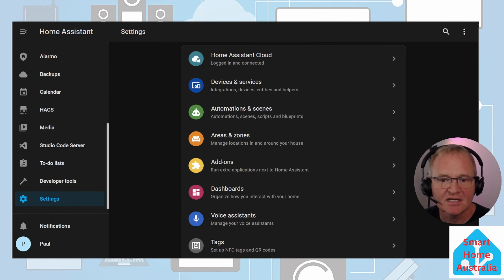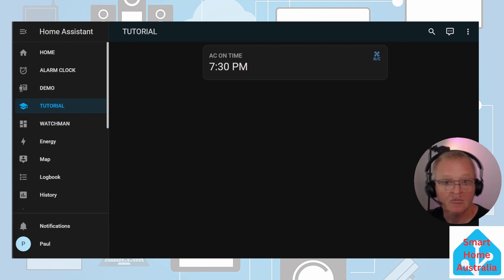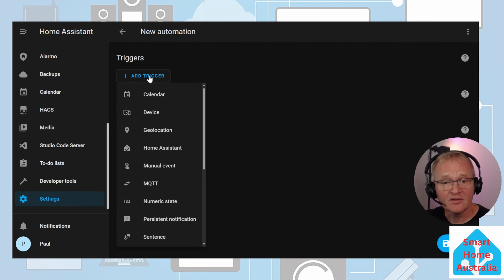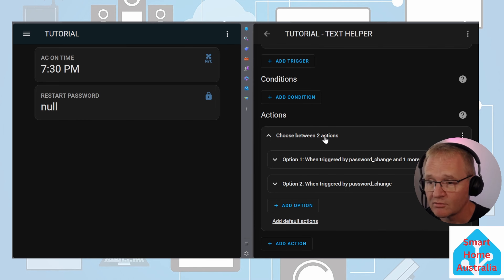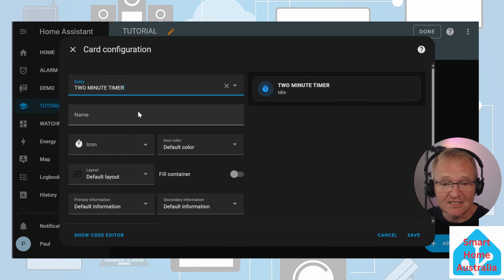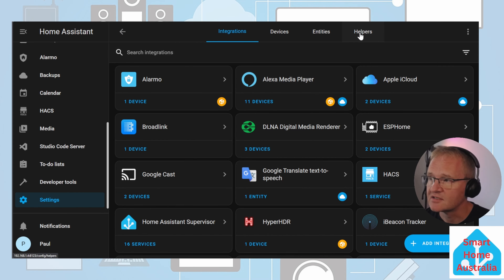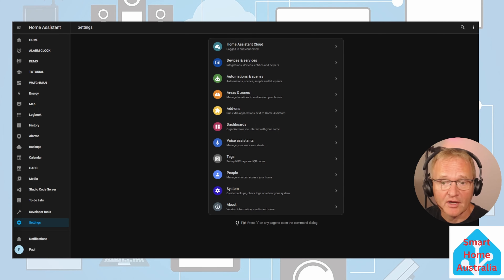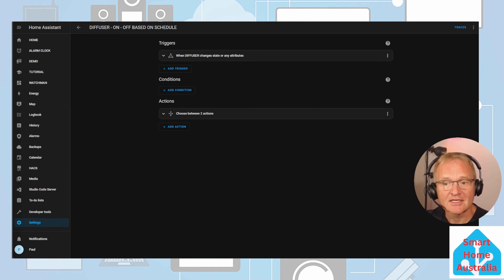TOP 10 HOME ASSISTANT HELPERS - PART 2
Welcome back to the second part of our two-part series on the top 10 Home Assistant helpers! In this video, we’ll be covering the following helpers:

Date and Time Helper: This handy tool allows you to keep track of the current date and time, which can be incredibly useful for automating tasks around your home.

Text Helper: This helper allows you to store and manipulate text strings, which can be used in a variety of ways, from displaying custom messages on your dashboard to triggering specific actions based on the text input.

Timer Helper: This is a great tool for automating tasks that need to run for a specific duration. We’ll show you how to set it up and use it in your automations.

Dropdown Helper: This helper allows you to create a list of options for your automations to choose from. It’s perfect for scenarios where you want to control multiple devices or actions from a single automation.

Toggle Helper: This simple yet powerful helper allows you to turn your automations on and off at will, giving you greater control over your smart home setup.

Each of these helpers will be explained in detail, with a step-by-step guide on how to set them up and integrate them into your Home Assistant dashboard and automations. We’ll also provide working examples to help you understand how these helpers can be used in real-world scenarios.

So, whether you’re a seasoned Home Assistant user or just getting started, this video is sure to provide you with some valuable insights. Don’t forget to check out the first part of this series if you haven’t already, and as always, if you find this video helpful, please like, share, and subscribe for more Home Assistant tips and tricks!

___ 🕒📩 Timestamp 🕒📩 ___
00:00 – Introduction
00:30 - Date / Time Helper
03:20 - Input Text Helper
08:00 - Timer Helper
11:11 - Drop Down Helper
13:43 - Toggle Helper
15:19 - Roundup